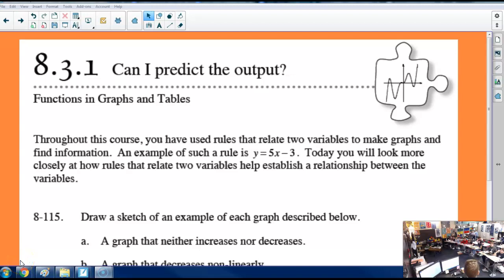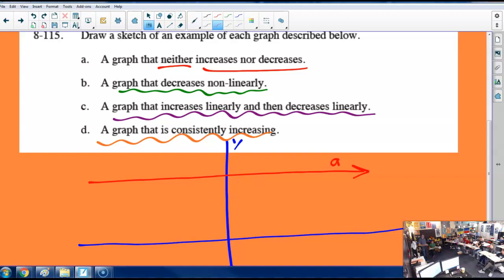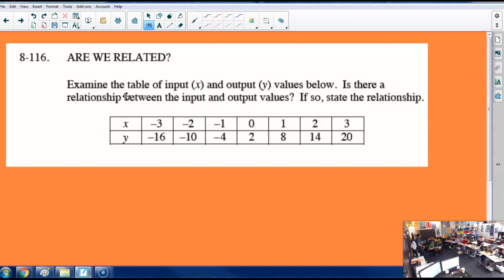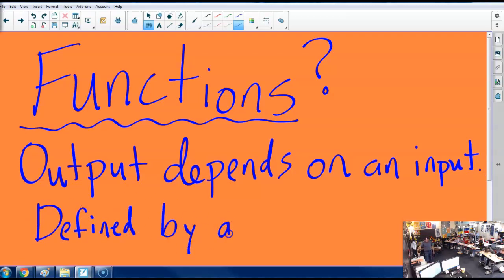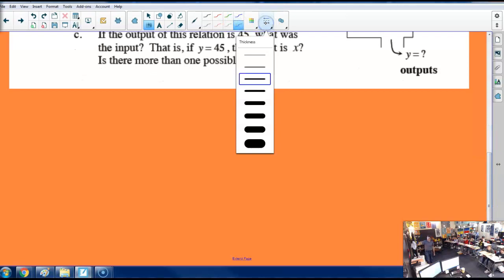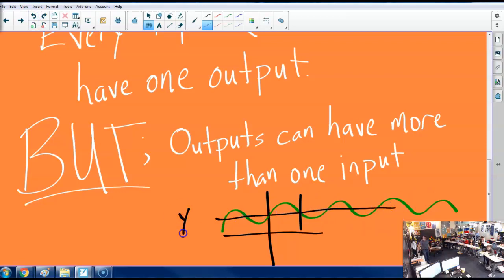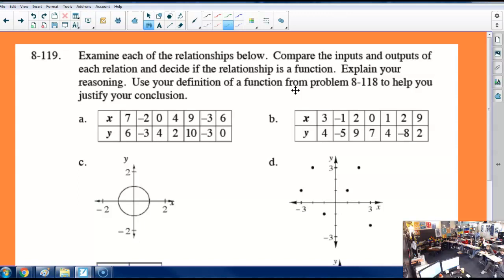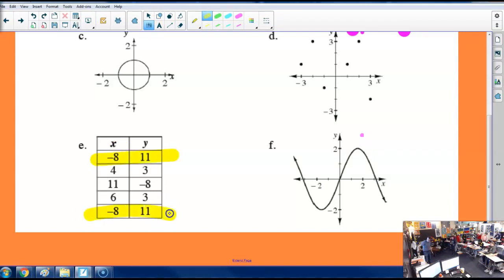2.11.20 - CC3 8.3.1 - Functions in Graphs and Tables